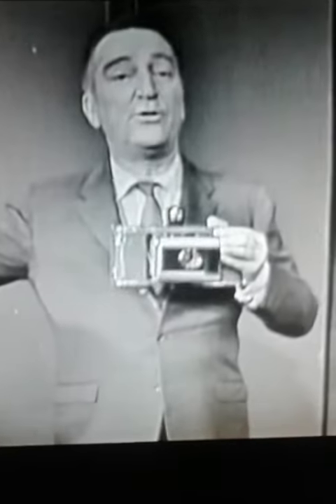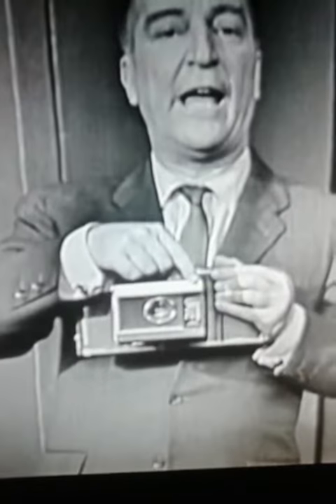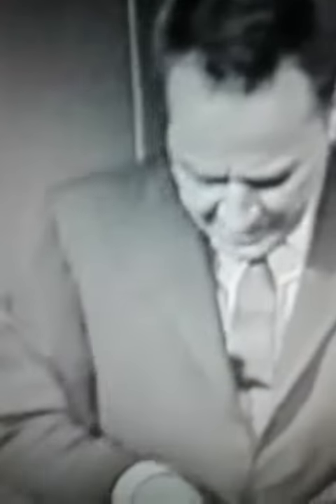Garry Moore takes picture of Bill Cullen with Polaroid Camera 1961